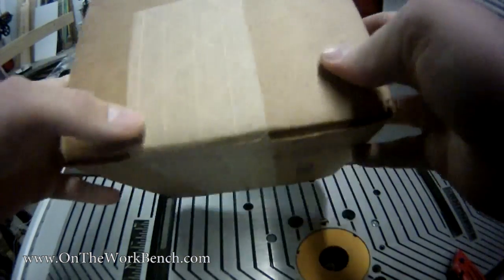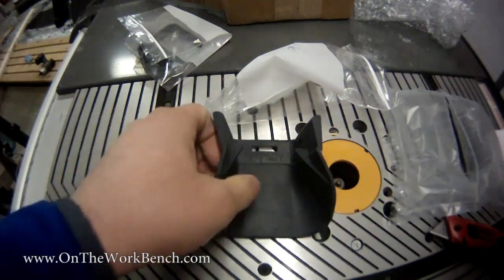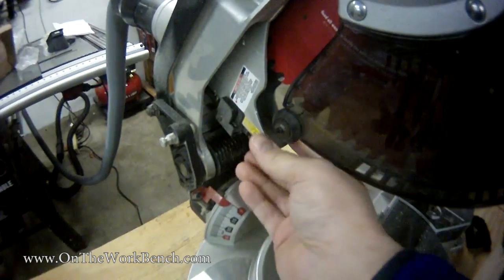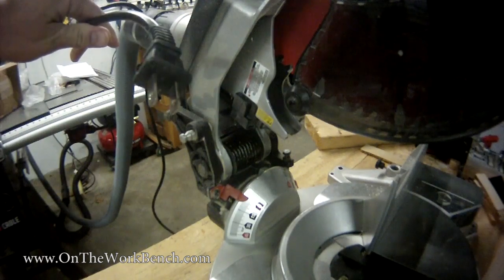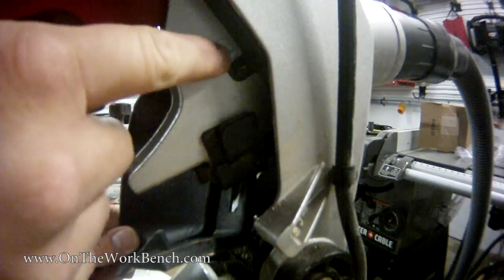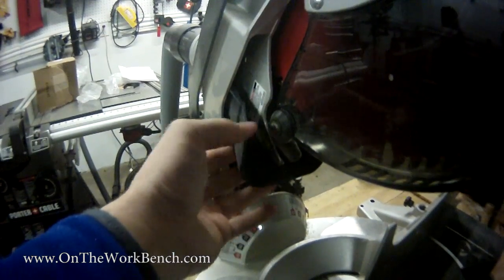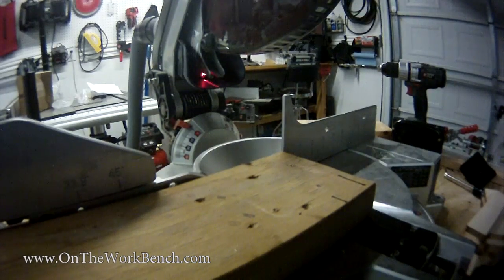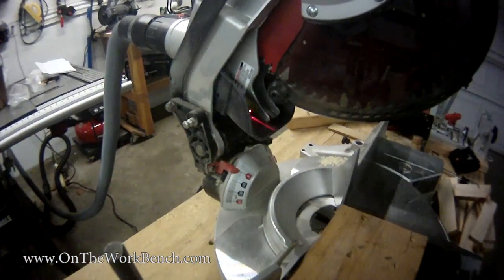Miter Saw Dust Collection Upgrade with Festool Kapex Parts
Upgrading the dust collection of my Porter Cable 12" miter saw with a dust apron intended for a Festool Kapex KS120 saw. The part can be ordered direct from Festool; the part number is 4731316 and sells for $5.65 + $7.00 shipping.